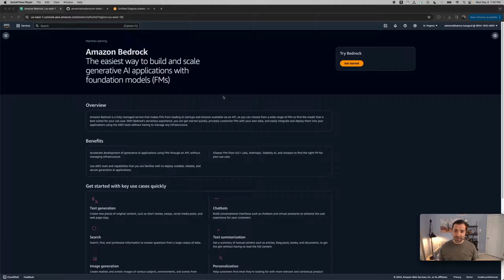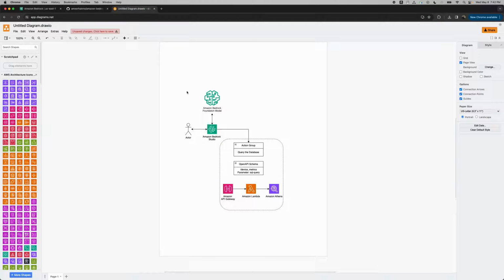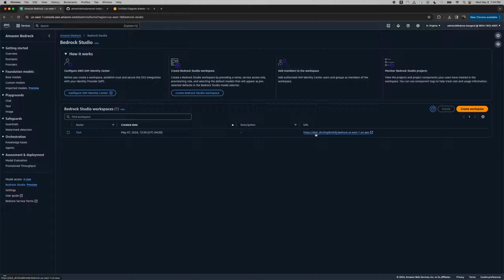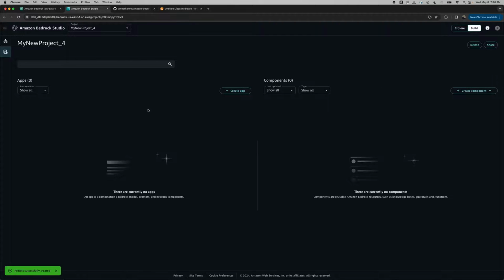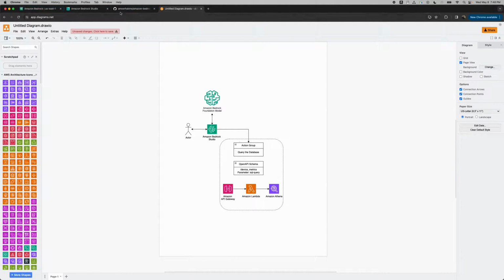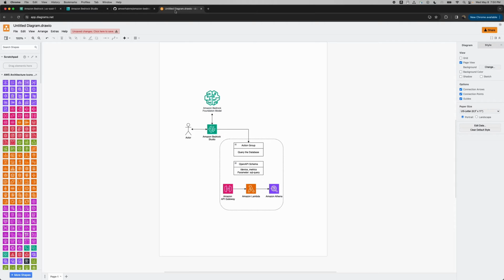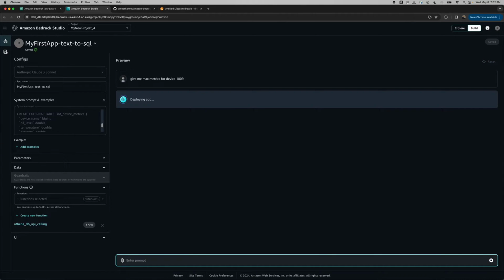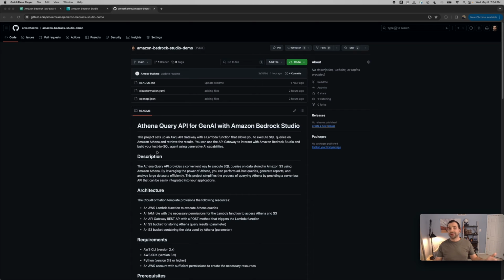Build a Generative AI App in Minutes with Amazon Bedrock Studio | Step-by-Step Tutorial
Hey everyone! I'm thrilled to bring you this exciting tutorial on the newly released Amazon Bedrock Studio! This SSO-enabled web interface makes it super easy for developers across any organization to experiment with large language models (LLMs) and other foundation models (FMs).

In this video, I'll show you how to quickly build a generative AI application using Bedrock Studio. In just a few minutes, you'll learn how to set up your app and create functions that query external APIs to interact with your database.

I've also included a GitHub repository with a CloudFormation template to help you deploy all the necessary components effortlessly. Check out the link below to get started: